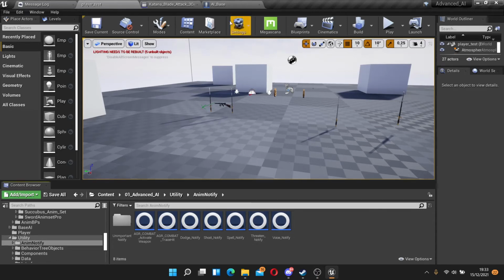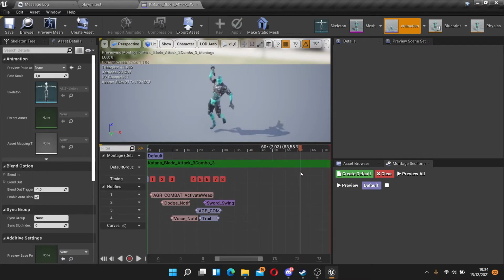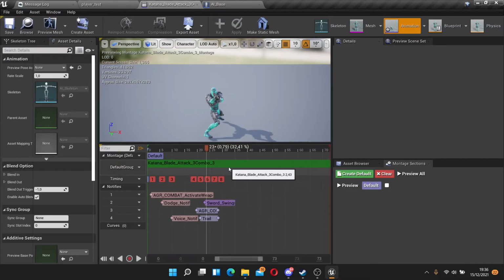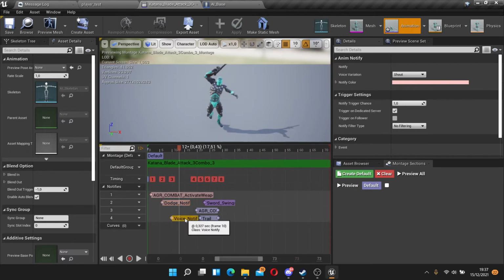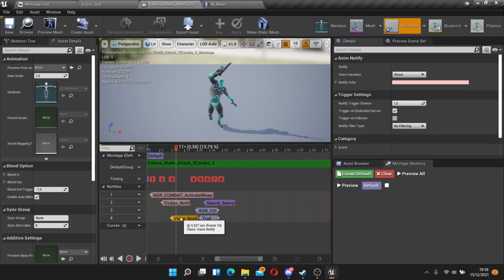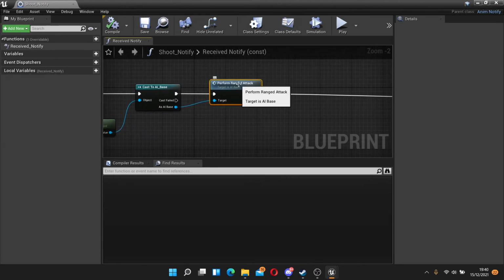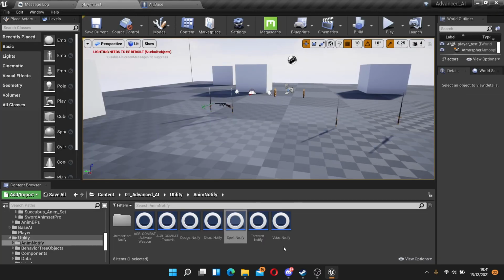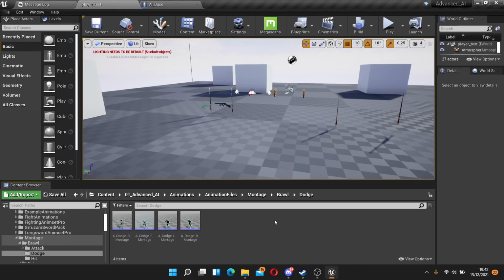Anim Notifies in Phase AI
Sorry for the horrendous sound... my mic kind of broken but i wanted to get the tutorials out there :)